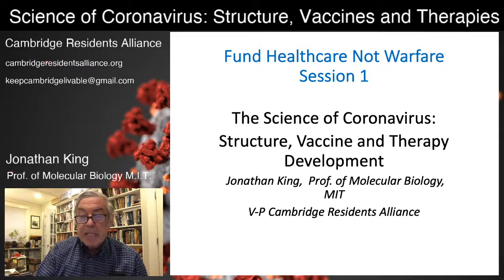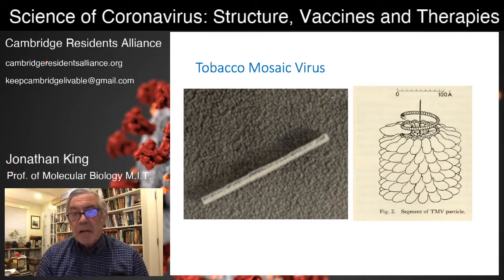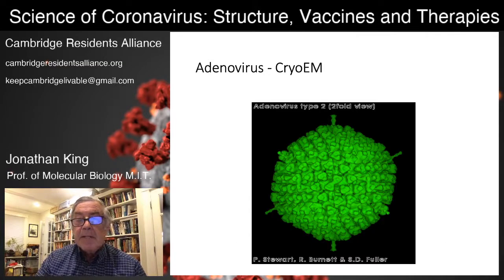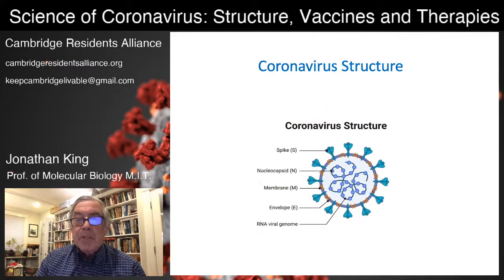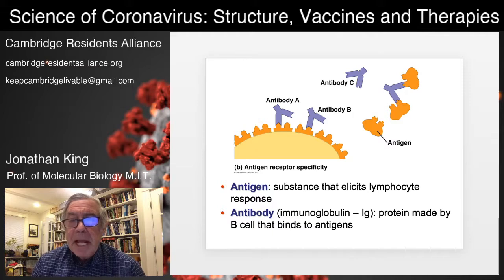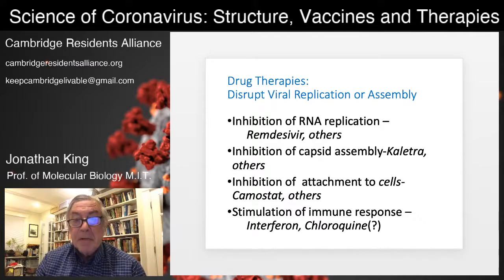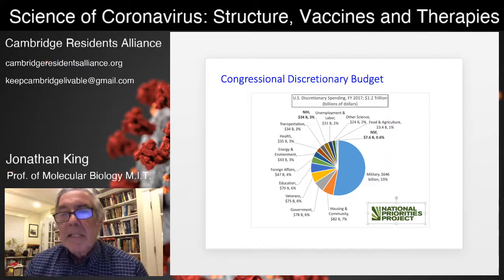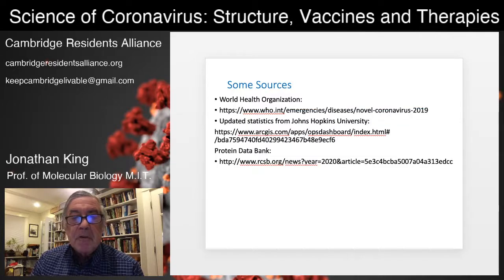Science of Coronavirus Structure, Vaccines and Therapies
Jonathan King, Prof. of Molecular Biology, MIT

Prof. King has spent decades at MIT researching and teaching on virus structures, assembly and proteins. Understanding isn't protection, but knowledge always helps.

Presented to Cambridge Residents Association, April 26, 2020

Readings:
Coronavirus Structure, Vaccine and Therapy Development